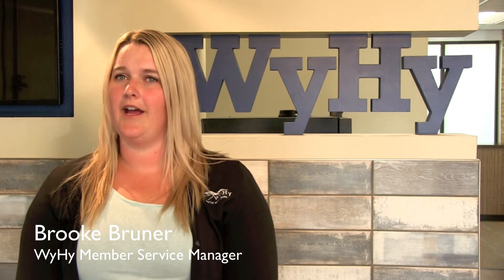Ask The Expert: WyHy Contactless Debit Cards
Contactless cards are fast and secure! Contactless transactions are 10x faster than chip transactions and EMV security is seamless with no signature required.